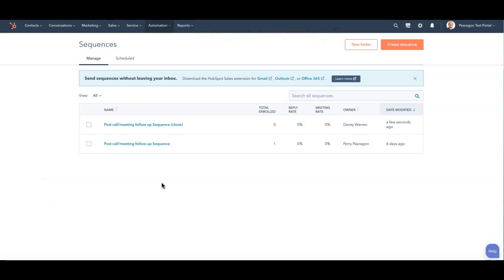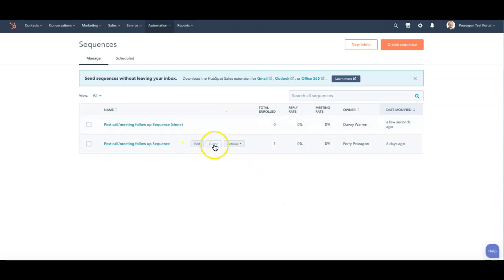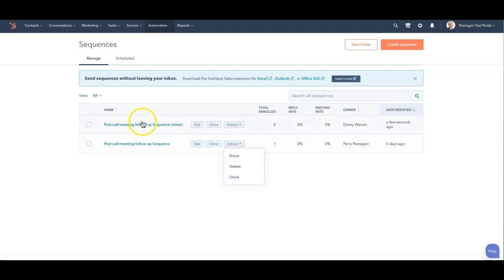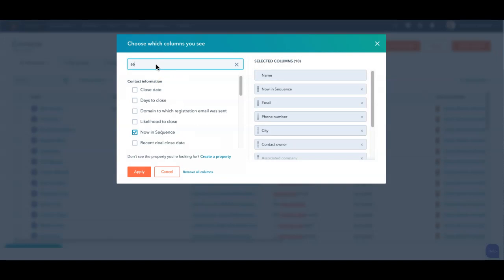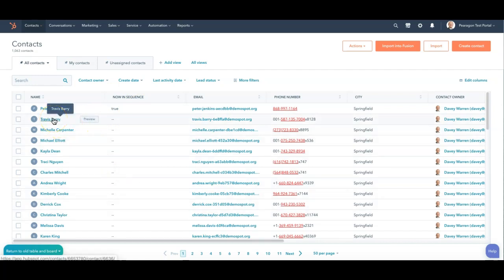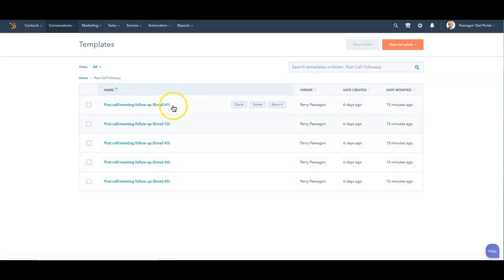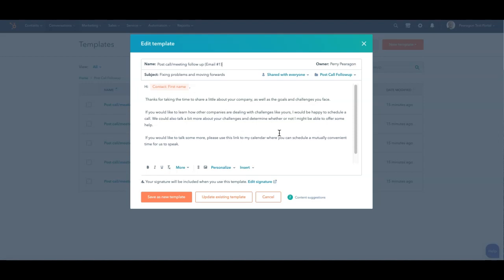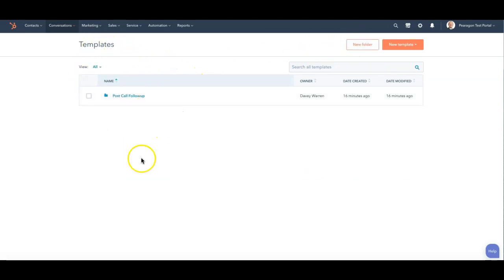HubSpot Sequences Setup (part 3)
Further tips and tricks for sequences in Hubspot.